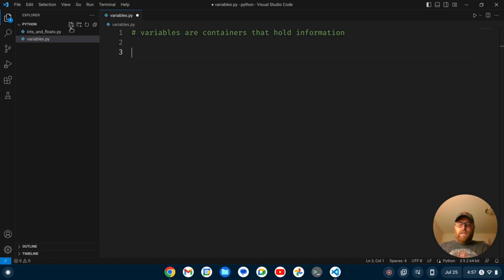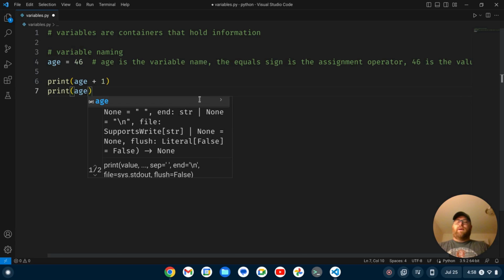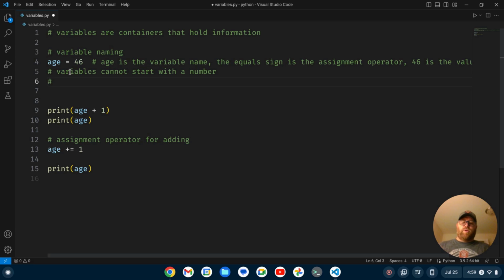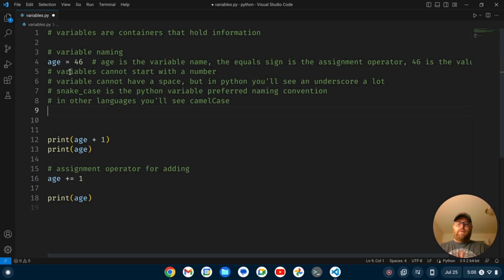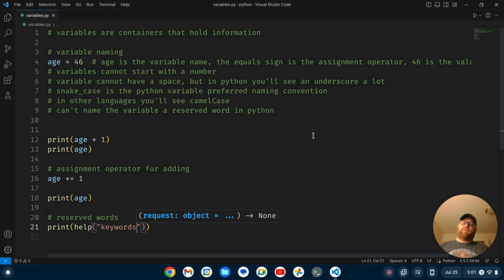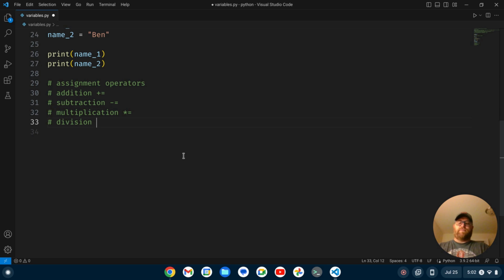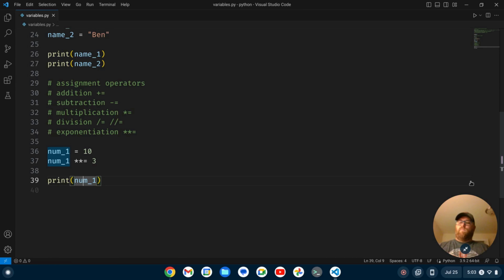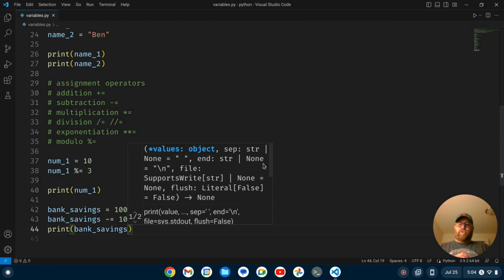Python Intro to Variables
In this video, I begin to discuss how you can use variables in Python.